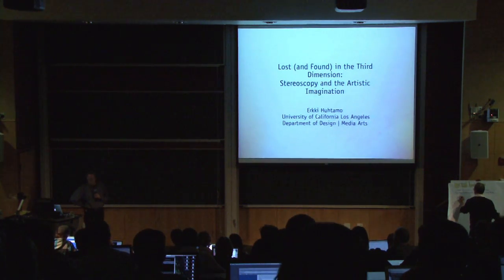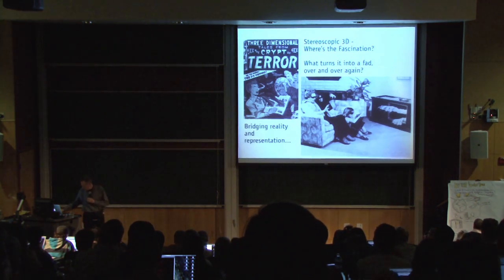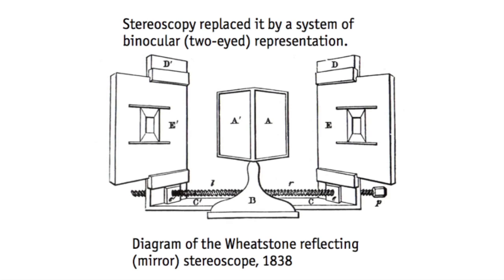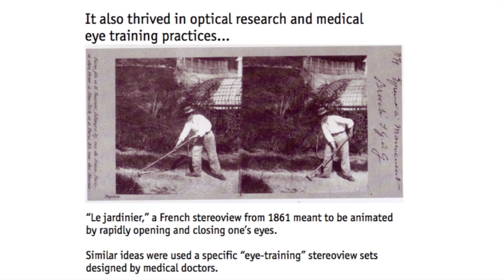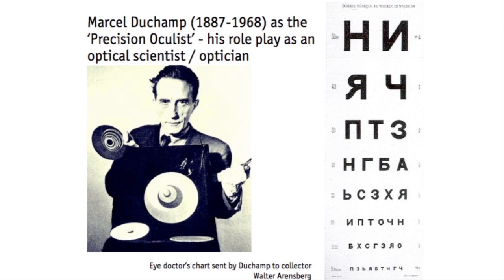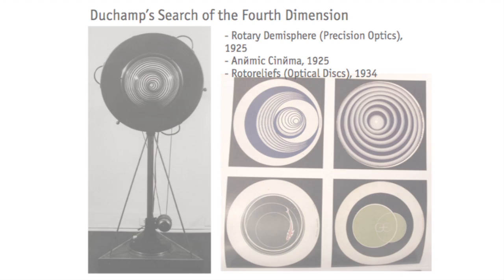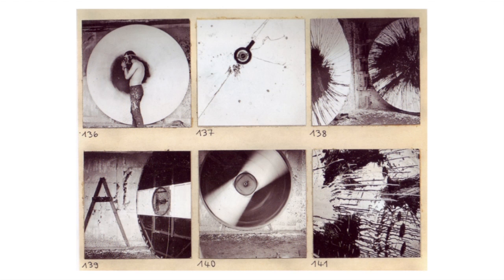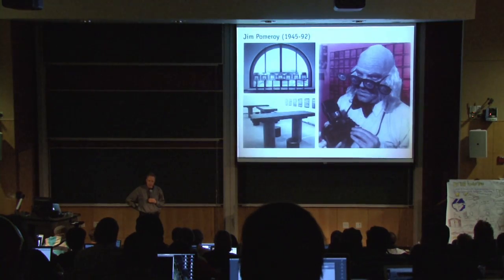Stereoscopy and the Artistic Imagination :: Erkki Huhtamo :: Art && Code 3D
A version of this talk with closed captions can be found

Presented by Erkki Huhtamo, Media Archaeologist
Friday October 21st, 2011
Lost (and Found) in the Third Dimension:
Stereoscopy and the Artistic Imagination
Stereoscopic 3D has been a constant presence in Western societies for more than 150 years, and many of its features were anticipated even earlier. Stereoscopy is often treated as a cult phenomenon, a gimmick that appears and disappears over and over again. But it is much more than that. Beside popular-cultural applications, it has played roles in science, medicine, warfare – and art. There are numerous artists who have been drawn to it, often commenting on the past uses of stereoscopy by their works. By developing an archaeology of stereoscopic 3D, this lecture reveals some of its earlier (often forgotten) manifestations, and demonstrates how these have been applied and developed further by a wide range of artists.